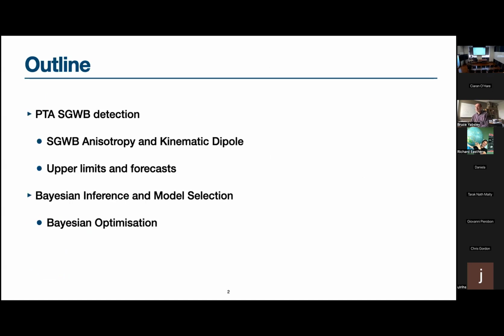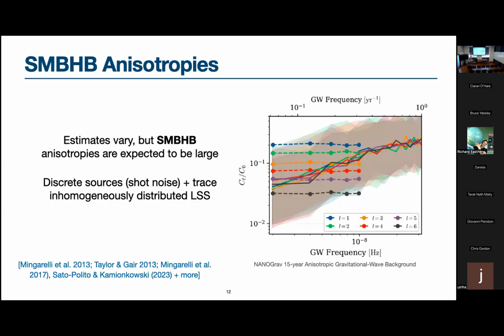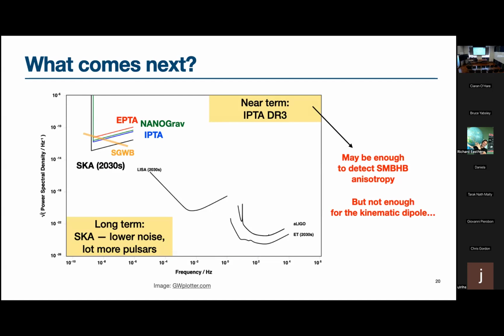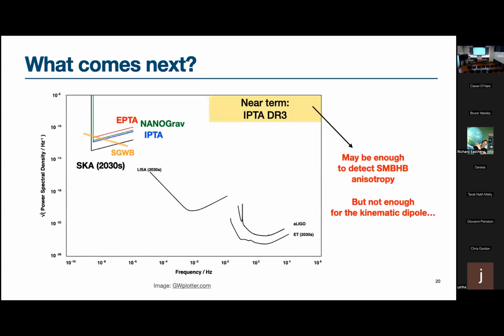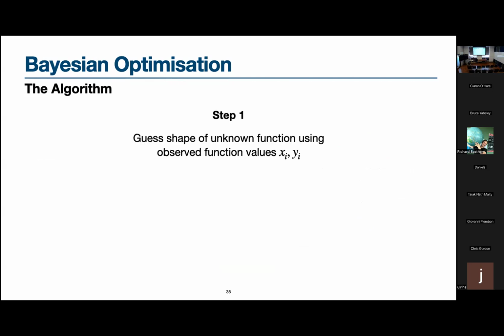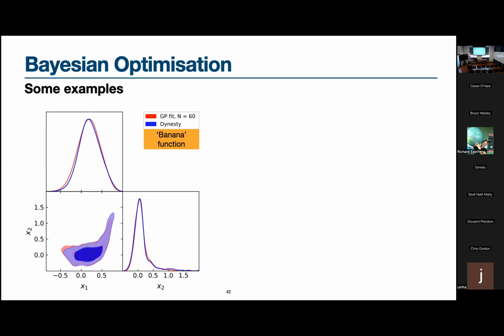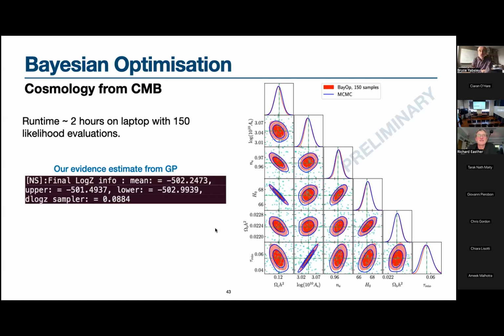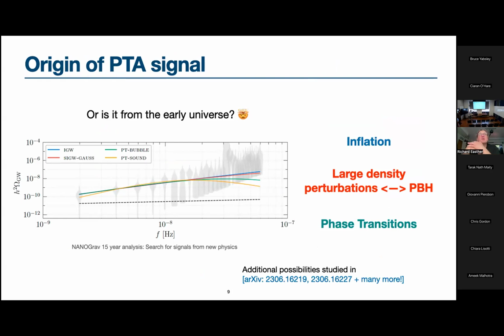Ameek Malhotra (Swansea): Aspects of early universe cosmology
Aspects of early universe cosmology: gravitational waves and cosmological model selection

Sydney CPPC Seminar 14th November 2024

This talk will be divided into two parts. In the first part of this talk, I will discuss the recent evidence for a stochastic gravitational wave background (SGWB) as seen by pulsar timing arrays (PTAs) and its interpretation as a signal of early-universe origin. I will highlight the role of SGWB anisotropies, focusing in particular on kinematic anisotropies, as a diagnostic tool to identify if the observed SGWB is of early-universe or astrophysical origin. The second part of the talk deals with the issue of cosmological model selection in the framework of Bayesian inference. This requires the computation of the Bayesian evidence, which can be highly challenging if the underlying cosmological likelihood is expensive to evaluate. I will discuss how a technique called Bayesian Optimization, based on Gaussian Process regression, can be used to calculate this evidence in far fewer likelihood evaluations, offering a much more efficient approach compared to traditional methods.